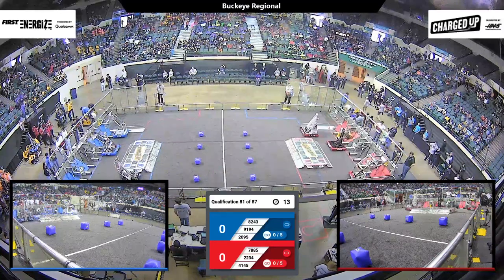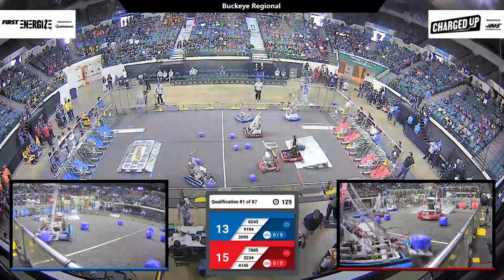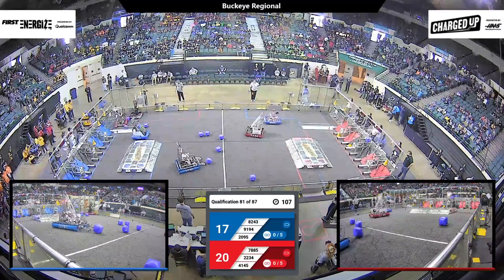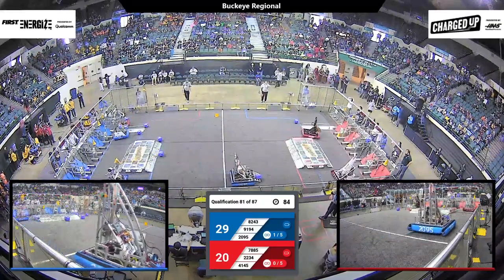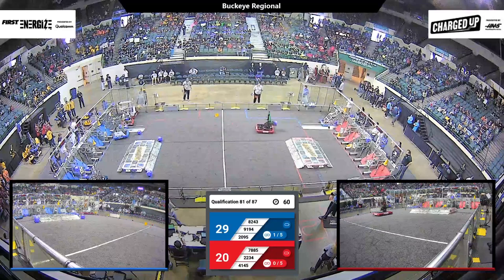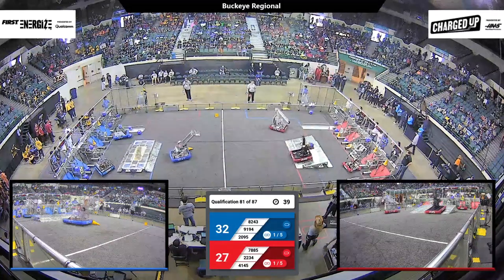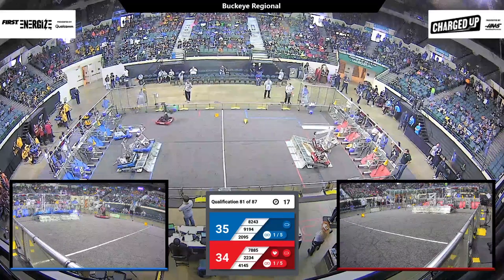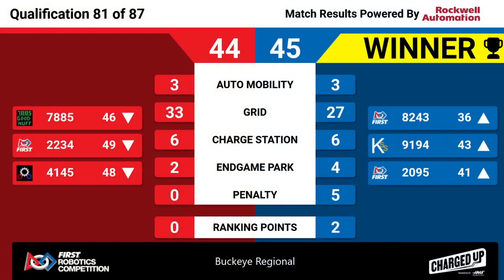Qualification 81 - 2023 Buckeye Regional